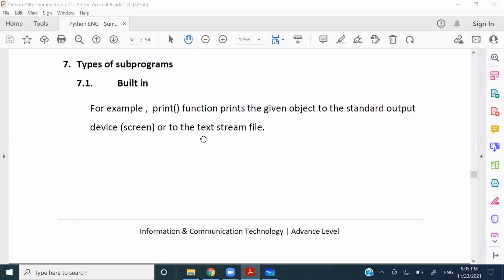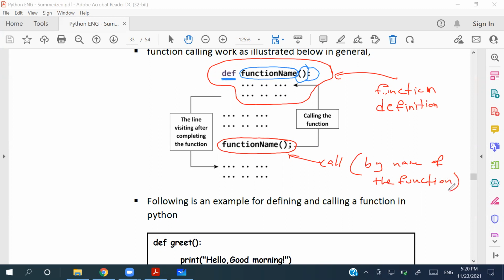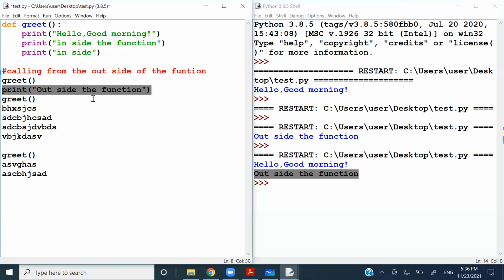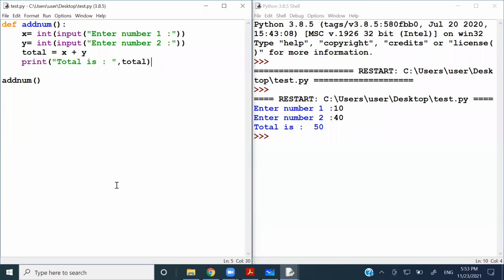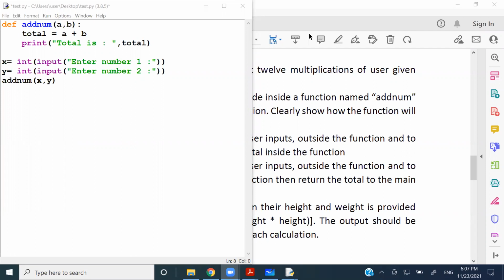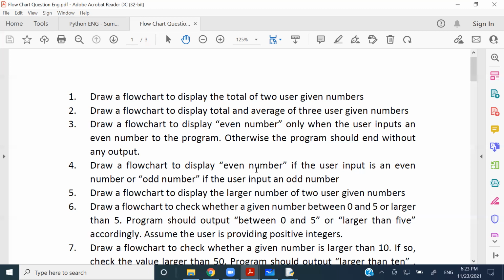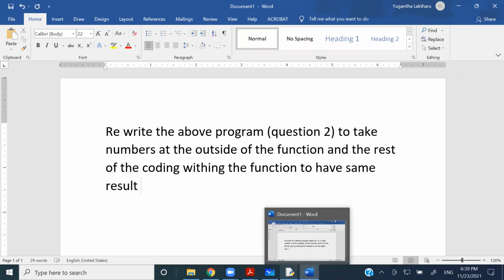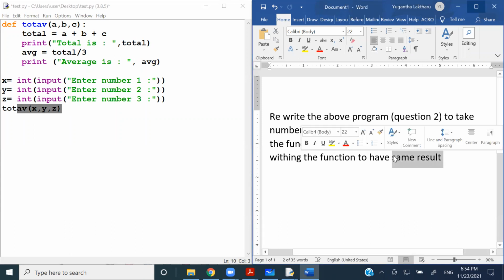AL ICT 2022 Eng @StarLabs 23 11 2021